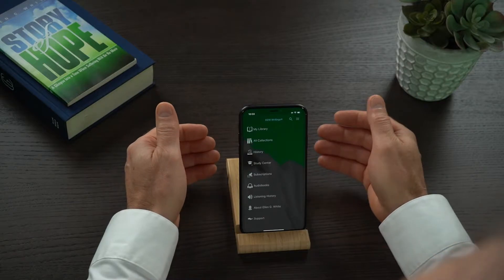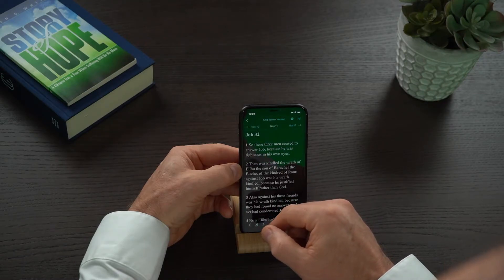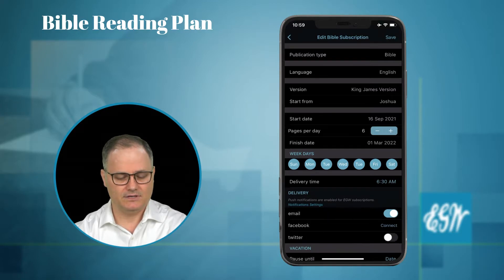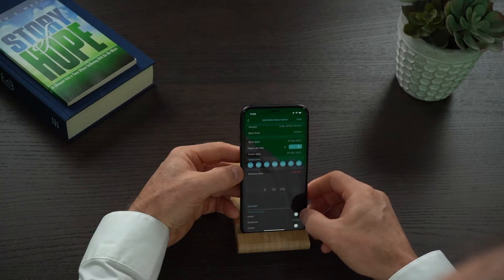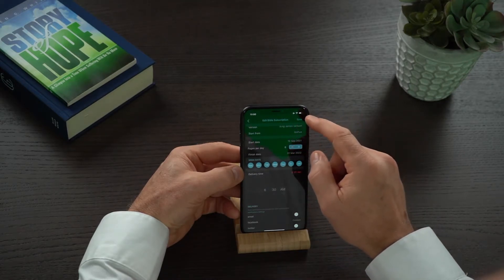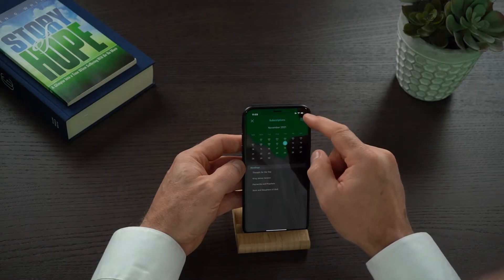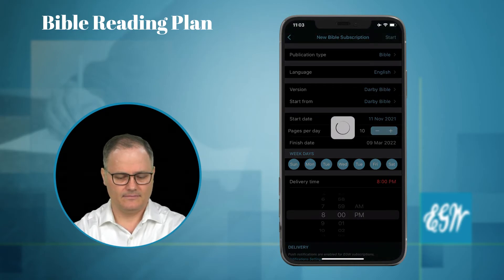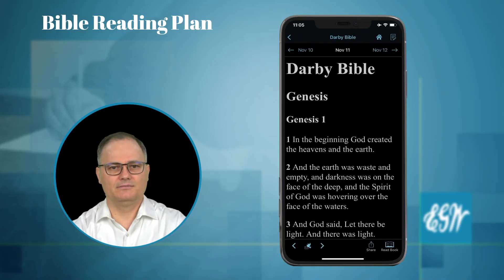Using the Bible Reading Plan on the EGW Writings 2 app iPhone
How to use the Bible Reading Plan feature to schedule daily study on the EGW Writings app on the iPhone.

There's an app for that! EGW Writings 2 app is now available in the Apple App Store. This app contains the complete writings of Ellen G. White, plus interactive features that make Bible study easier and more enjoyable than ever before. Watch this video to learn how to use the EGW Writings 2 iPhone app.

The app is a perfect companion for your busy life. With quick access to over a million pages of inspiration in your pocket! EGW Writings 2 has 8 core features that provide countless hours of spiritual enrichment and blessing: Subscriptions, Audiobooks, Study Center, Searching, Reading, My Library, Sharing, and EGW Cloud Sync.